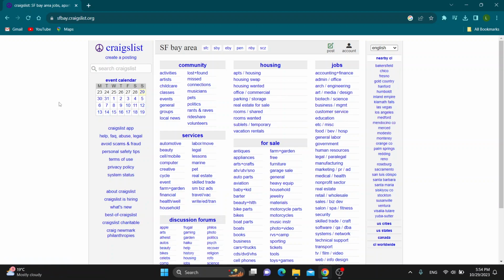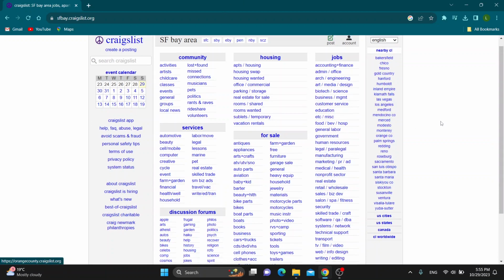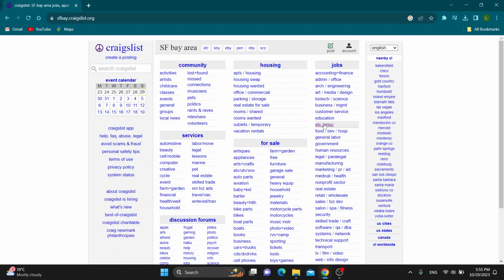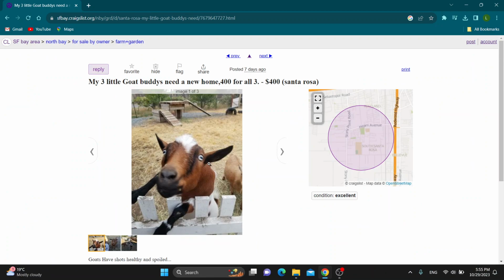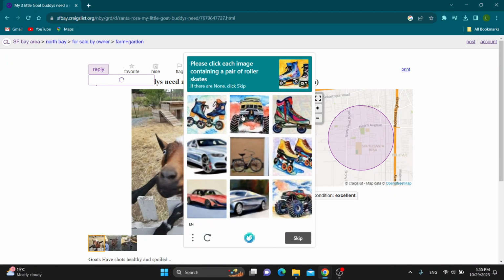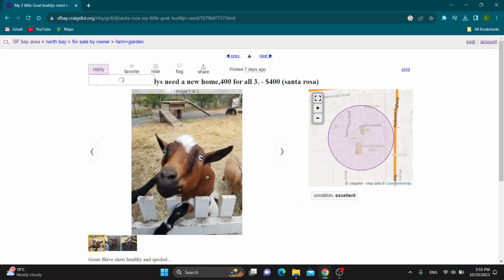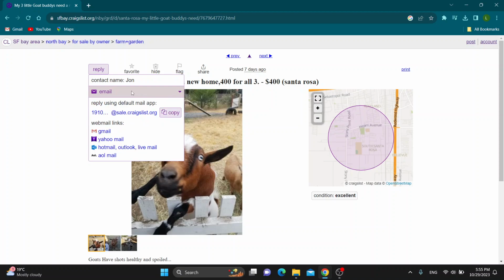How To Reply On Craigslist Tutorial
Today we talk about reply on craigslist,reply to a craigslist ad,reply to craigslist email,can you reply to a craigslist email